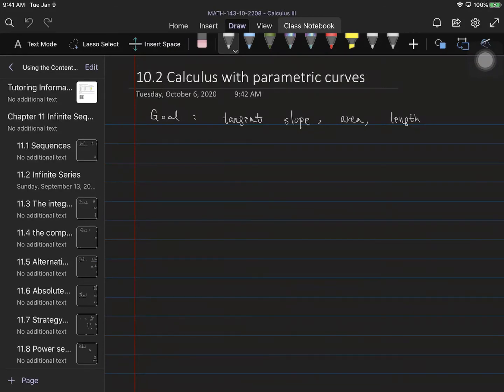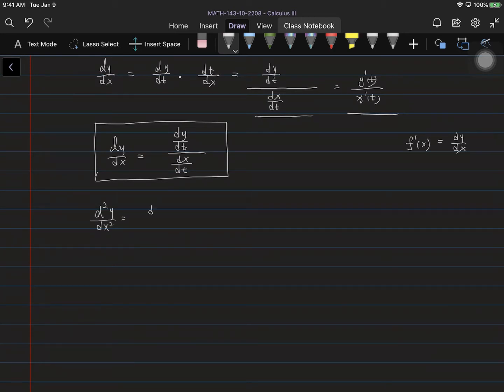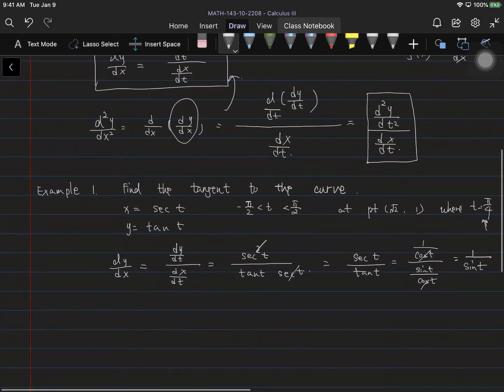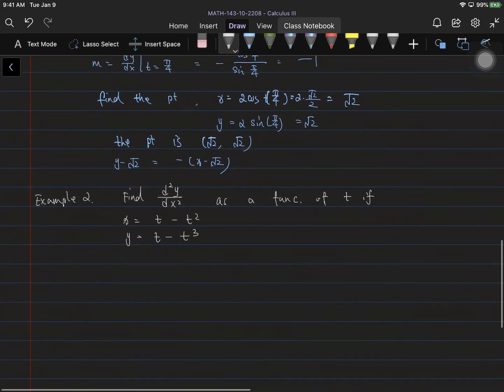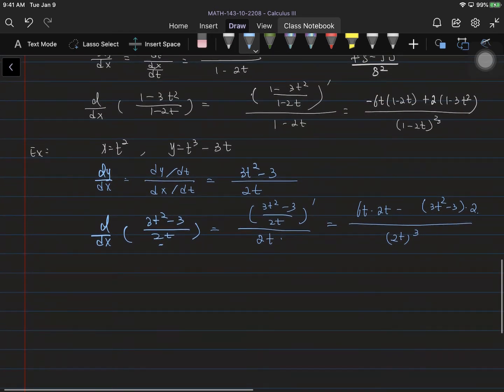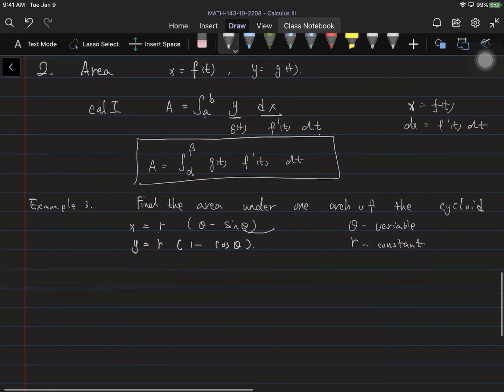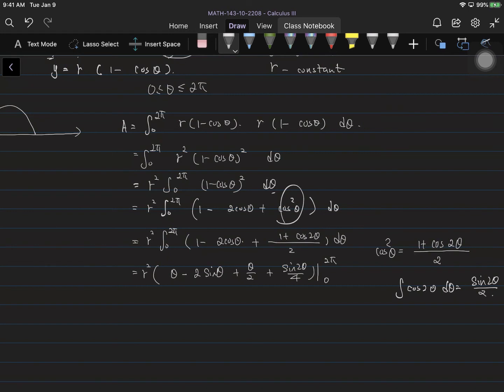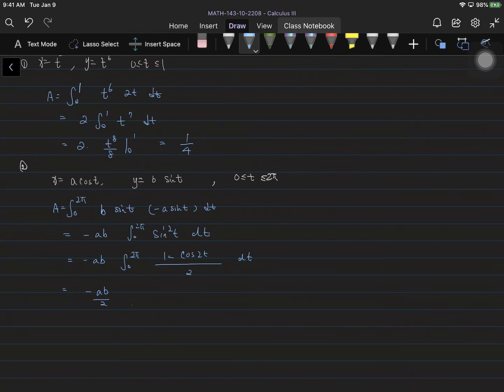10.2 calculus with parametric curves